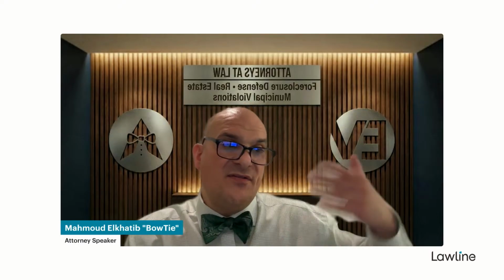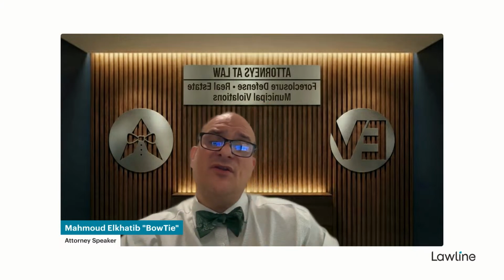Filming a Lawline Program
The Bow Tie Edge: Real Estate Unraveled — where we strip away the legal jargon and get real about Real Estate, helping homeowners, investors, Real Estate Brokers, agents, lenders, and my fellow attorneys, to talk about what you actually need to know in real estate. I’m your host, Mahmoud Faisal Elkhatib, The Bow Tie Attorney, bringing you unfiltered insights from the professionals on the frontlines of real estate.  This isnt Theory, it is Strategy.